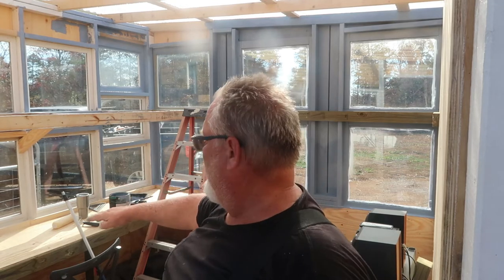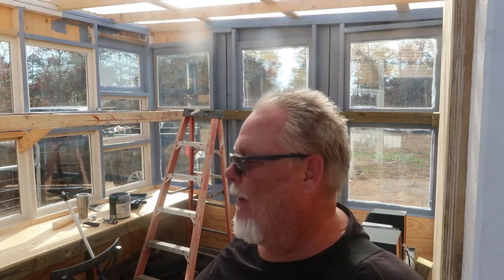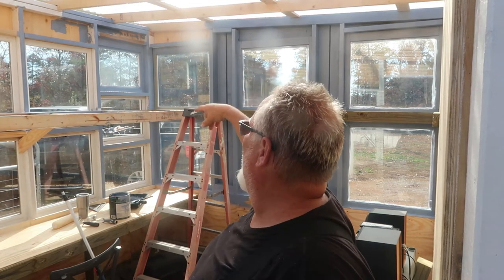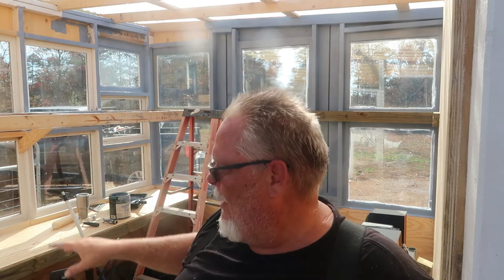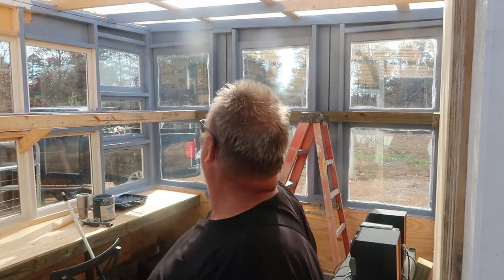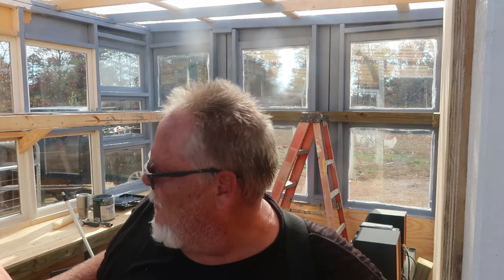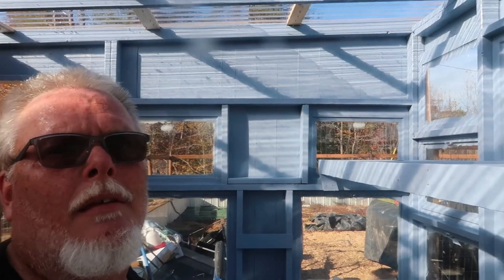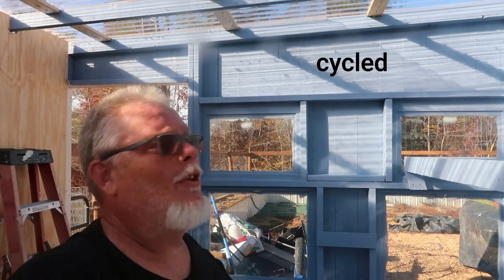Greenhouse Part 5 - Did We Go Wrong with this Color for Inside the Greenhouse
To finish up the inside of the greenhouse, Justin is using some paint we already had and some old wood to make shelves.  It is almost ready for spring.